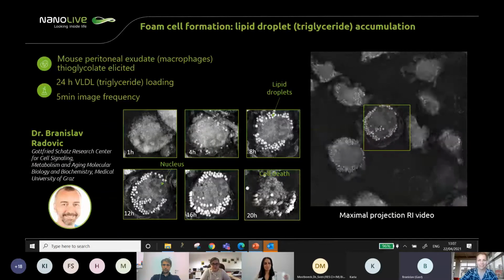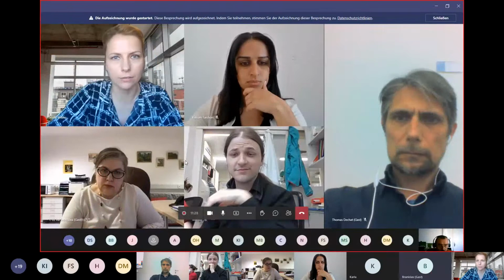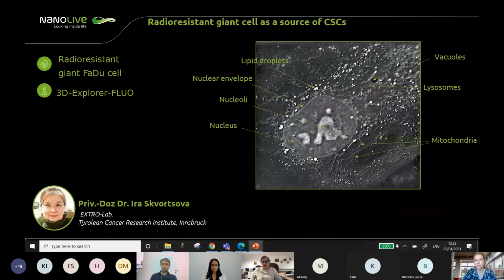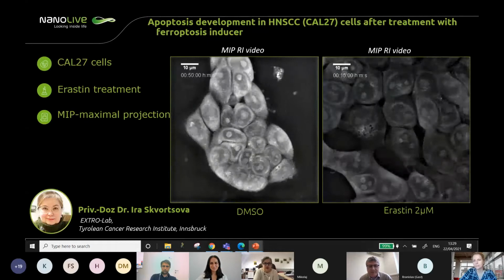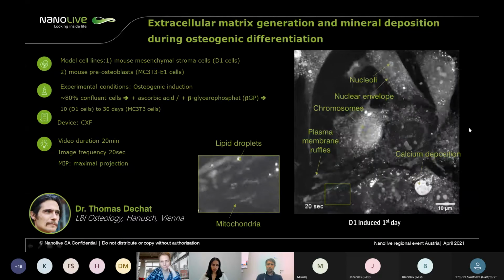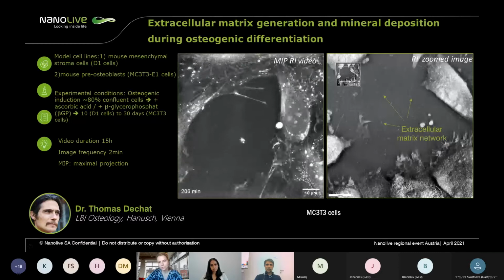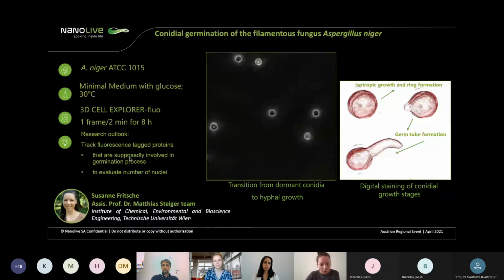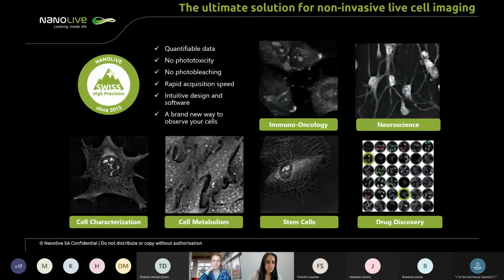Cancer Research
Nanolife Imaging Regional Event (Austria), April 22, 2021